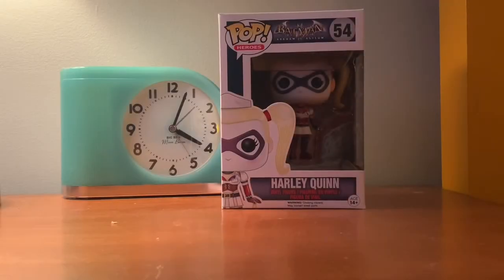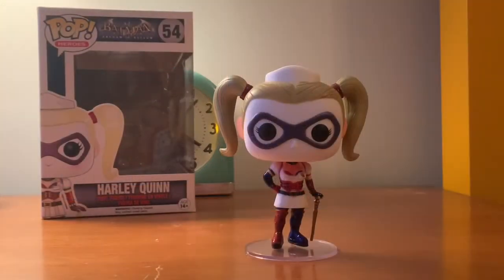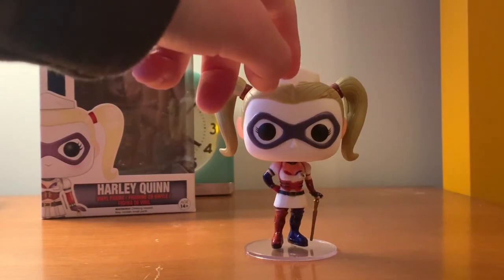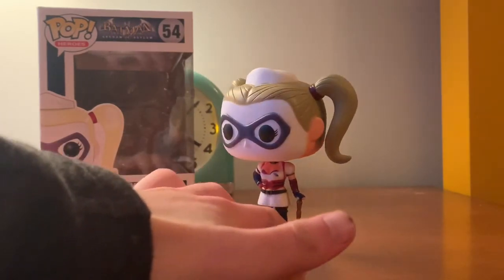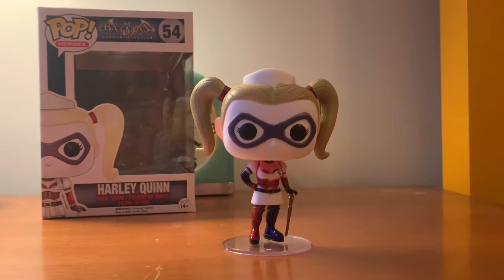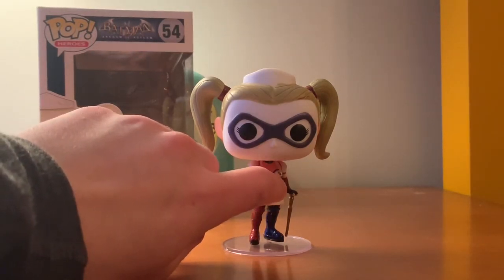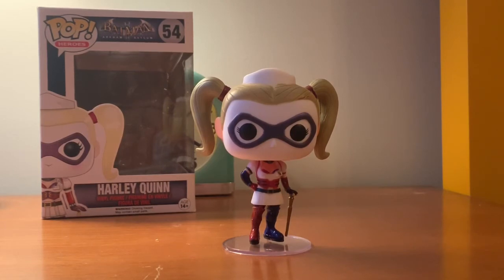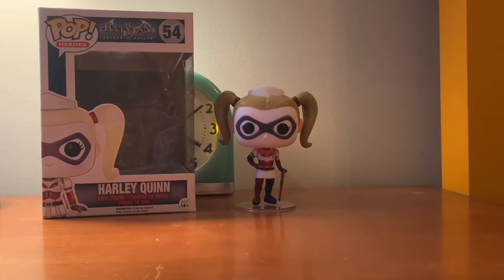Batman Arkham Asylum HarleyQuinn FunkoPop Review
Hope you guys enjoyed this new series I’m going to put together, PS I did use some music in the background for a short amount of time it’s called Batman Arkham City Theme made by Nick Arundel and  Ron Fish